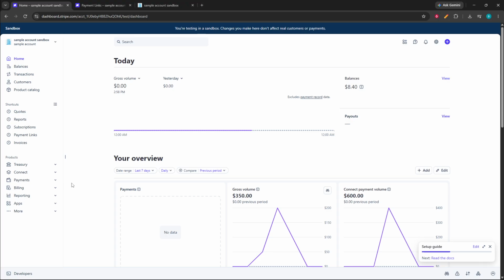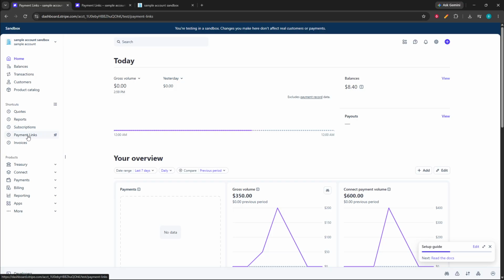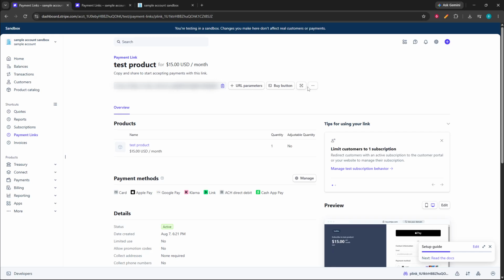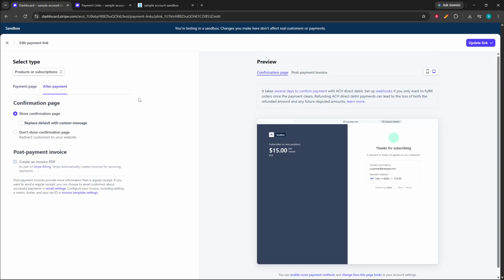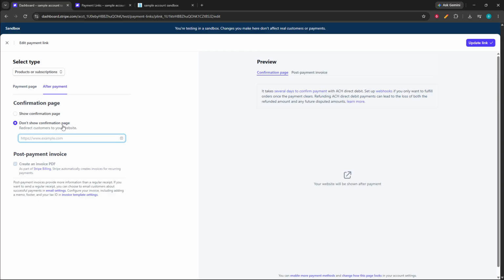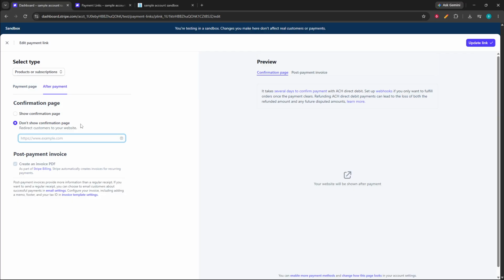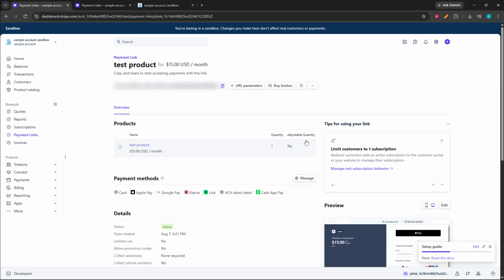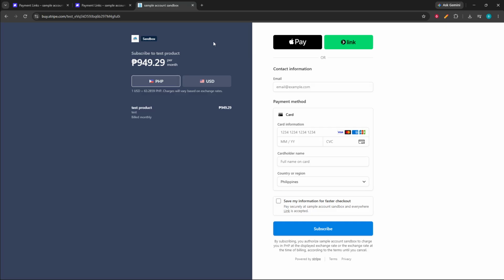How to Redirect Customers to Your Website After Stripe Checkout (Checkout Redirect Guide 2026)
Learn how to redirect customers to your website after Stripe Checkout step by step.

Perfect for sending customers to a confirmation, thank-you, or custom website page after completing checkout.